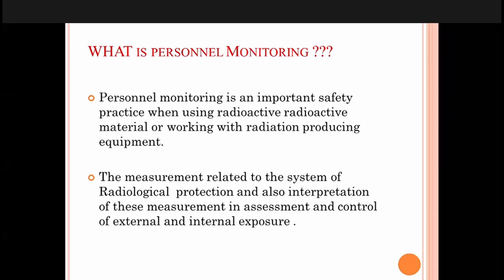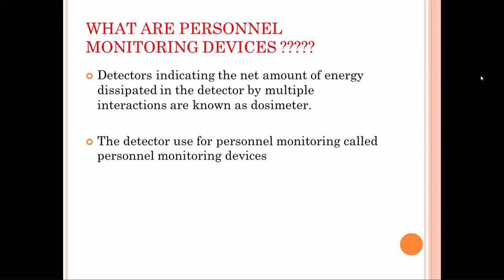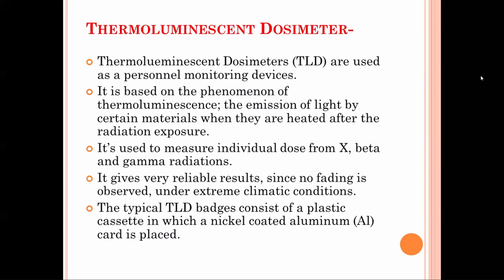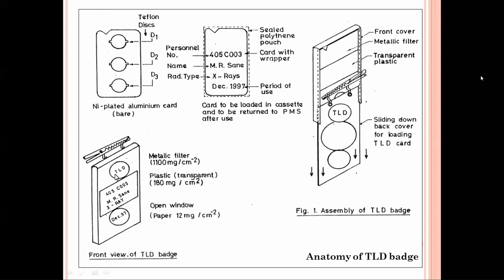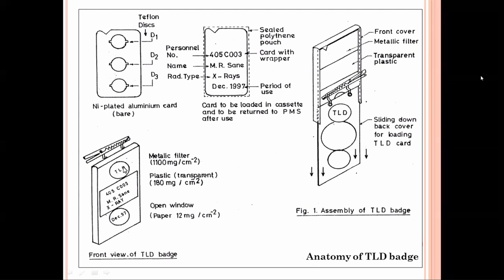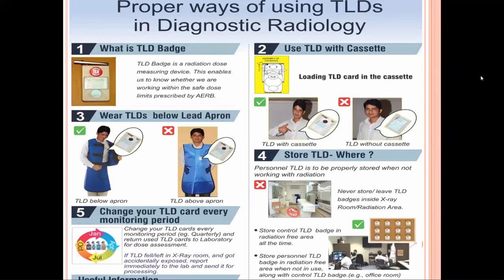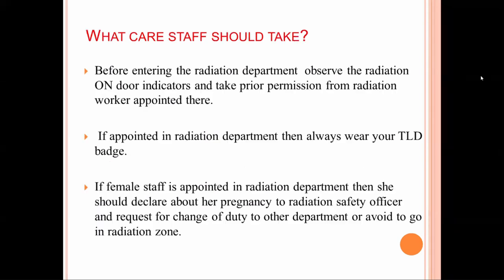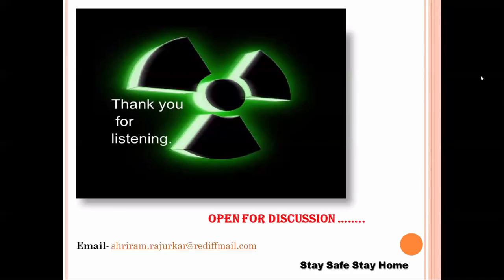WHAT IS PERSONNEL MONITORING ?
AFTER WATCHING THIS RECORDED WEBINAR YOU CAN EASILY DEFINE
1-WHAT IS PERSONNEL MONITORING
2-TYPES OF MONITORING
3-IMPORTANCE OF PERSONEEL MONITORING
4-WHAT ARE PERSONNEL MONITORING DEVICES
5-DETECTORS
6- THERMOLUMINESCENCET DOSIMETER
7-PROCEDURE OF DOSE MEASUREMENT BY USING A TLD READER
8-HARSHAW TLD READER